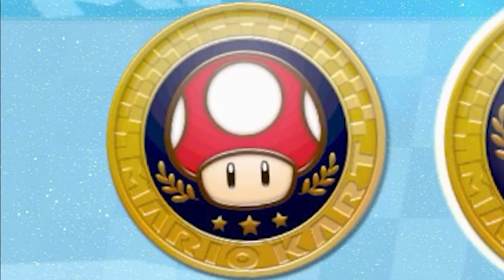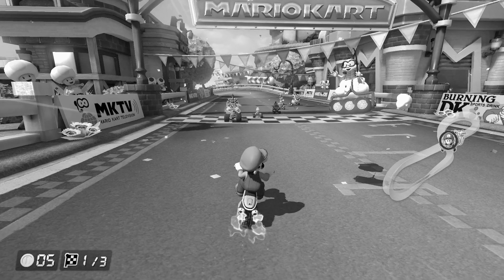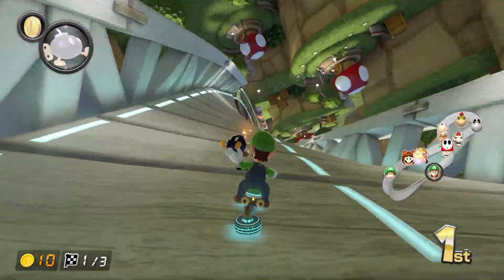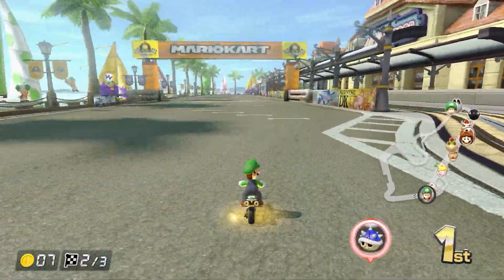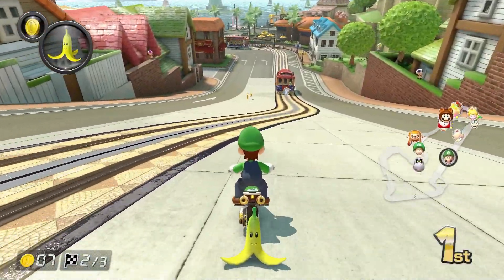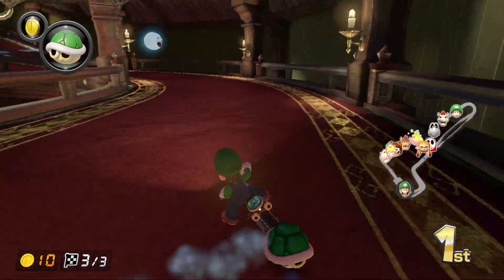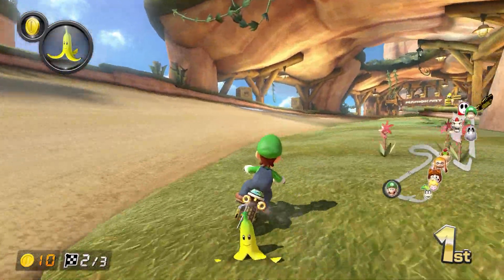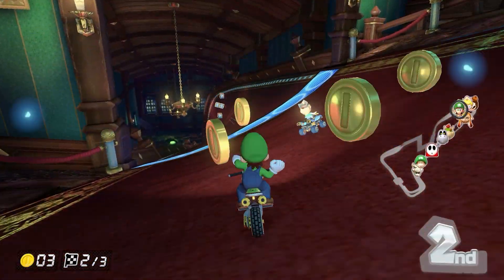Mario Kart 8 Deluxe Track Review: Flower Cup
In this video I over the 4 tracks in the flower cup of Mario Kart 8 Deluxe.

Timecodes:
00:00 - Intro
1:23 - Mario Circuit
4:07 - Toad Harbor
6:45 - Twisted Mansion
8:59 - Shy Guy Falls
10:34 - Outro